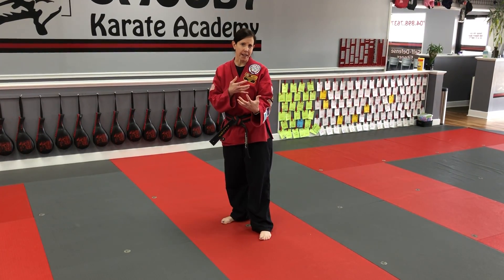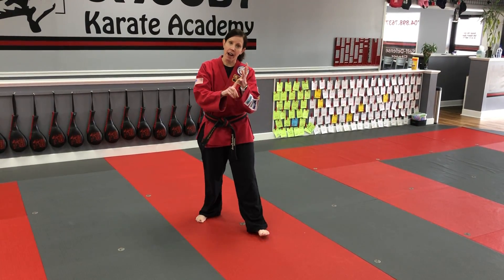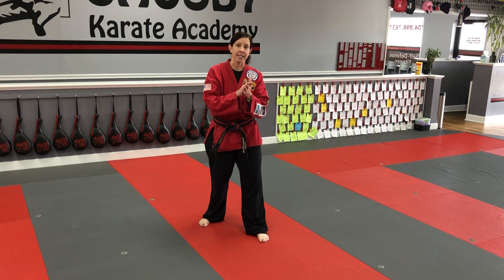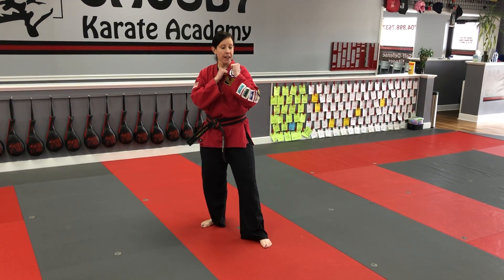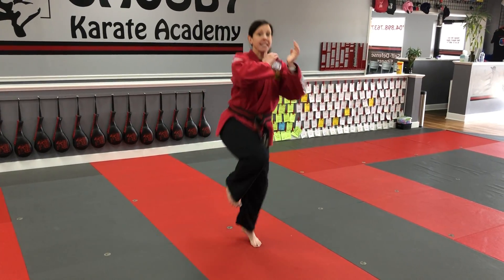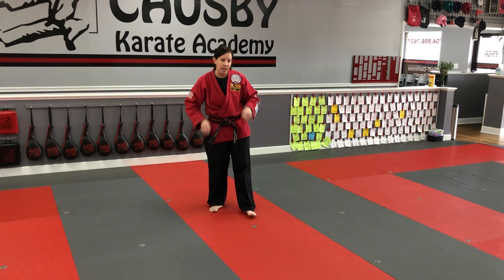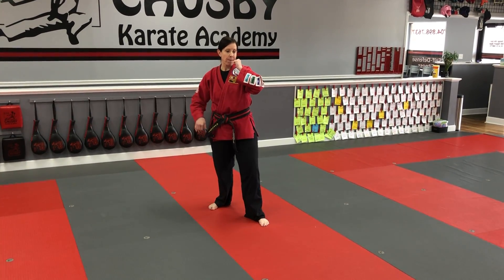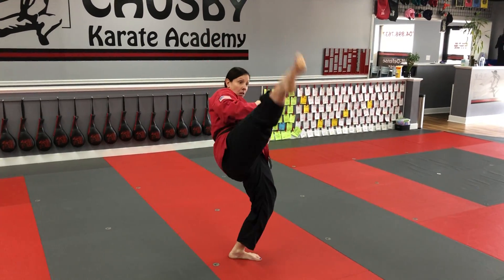8th Gup (Orange Belt) - Red Stripe - Jump Front Kick Basics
8th Gup (Orange Belt) - Red Stripe - Jump Front Kick Basics